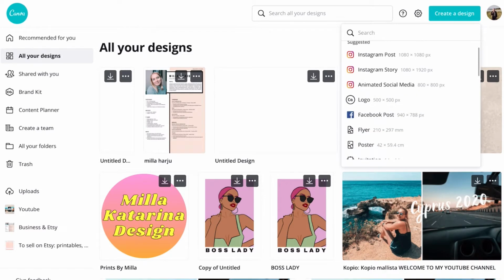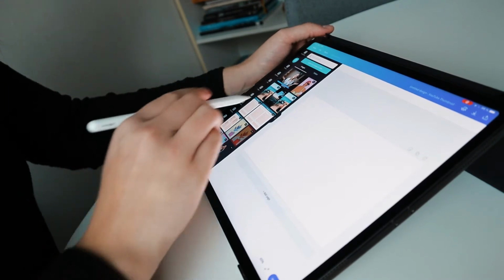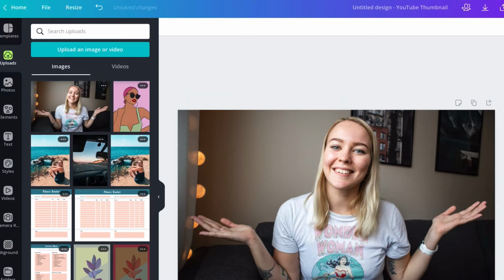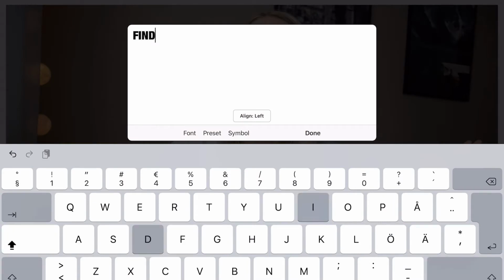How I make my Youtube thumbnails (2020) + Tips to make better thumbnails using your phone or iPad!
HAHA! When making this video I realized that I've misspelled the text in my last video's thumbnail. Well, we all make mistakes but learn from mine and always check you spelling twice. 😂

Anyway, in this video I'll show you how I make my custom thumbnails for Youtube using my iPad but you can use your phone too!

Apps mentioned:
Lightroom, Canva, Phonto, Facetune.

» Action camera
» ND filter
» Lens adapter
» External SSD

ABOUT
» Where are you from? Finland, born and raised! But I have also lived in Salt Lake City (U.S) and Barcelona.